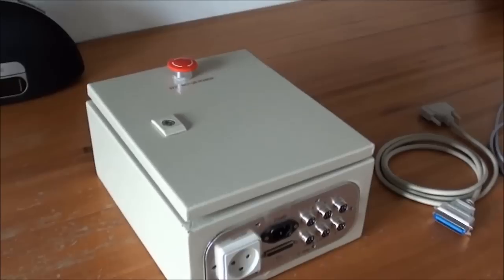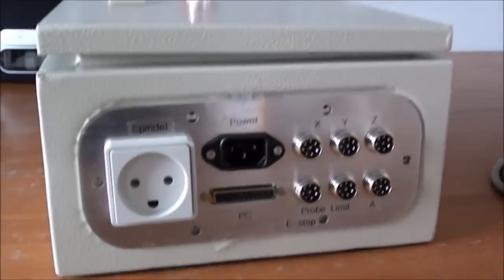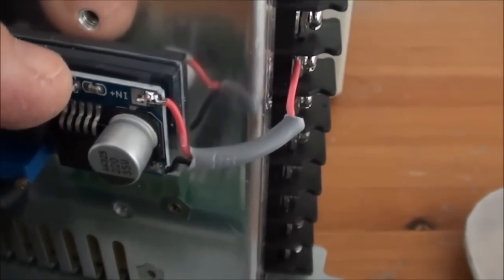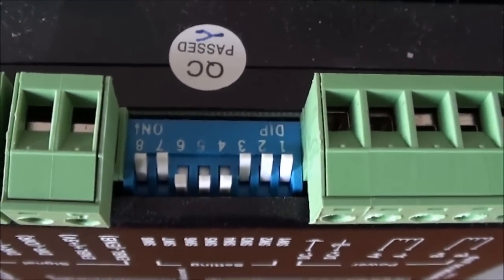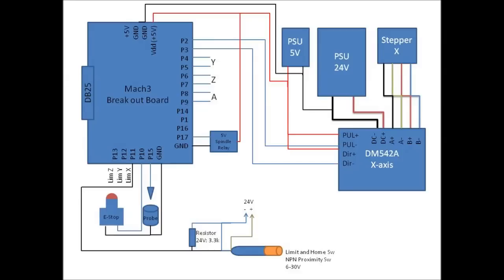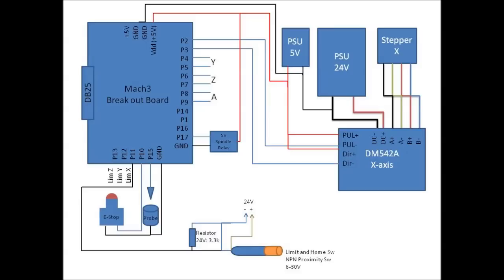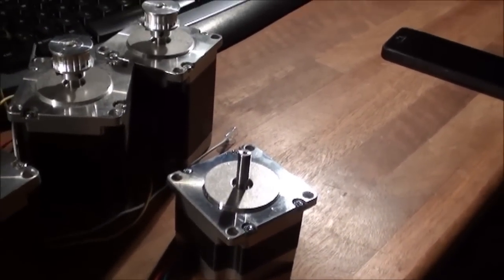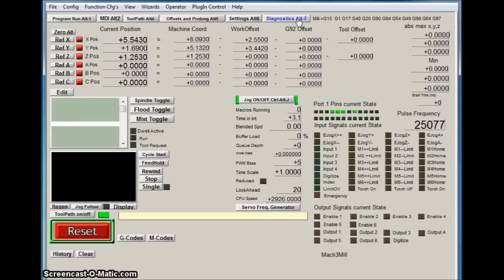Building the Control Box for a OX DIY CNC Router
OX DIY CNC Router Control Box
4 Axis Controller with Parallel Break out Board, 4 DM542A Stepper Drivers. In and Outside look, Wiring Diagram including
E-Stop, Probe, Spindle Relay, NPN Proximity Switch

To get parts for the Stainless OX check out: makersupplies.dk